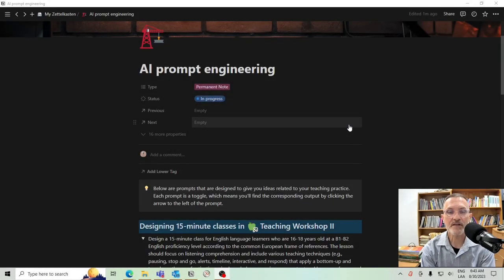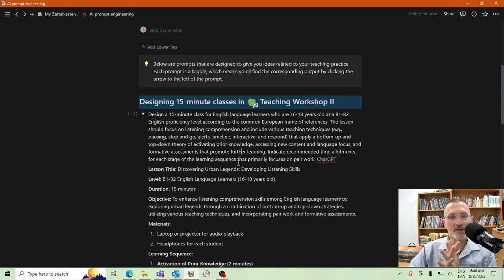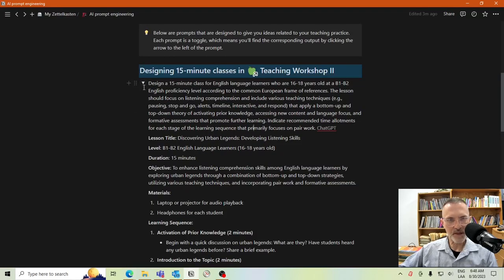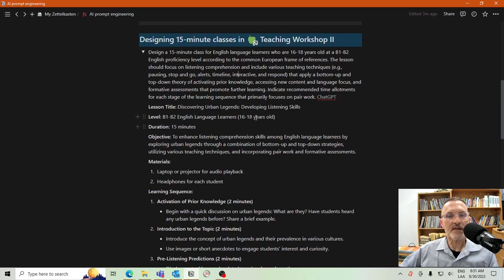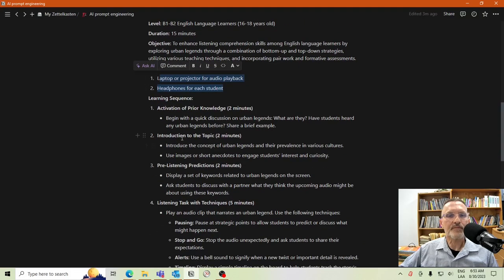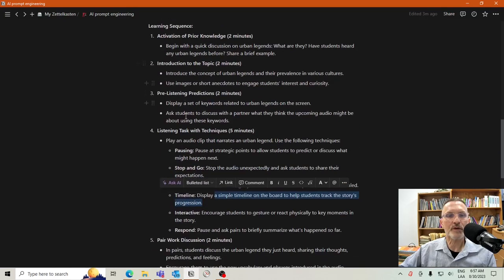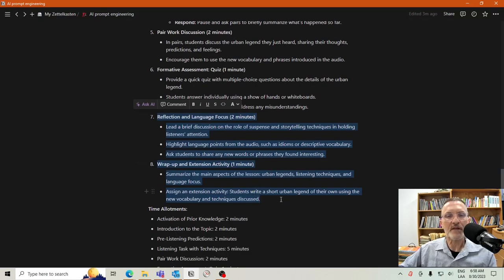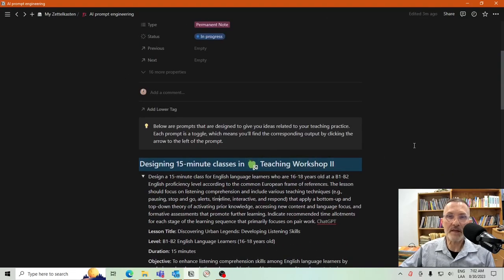Using AI to generate 15-minute lesson plans for the English language learning classroom